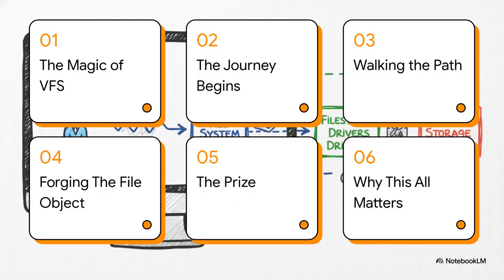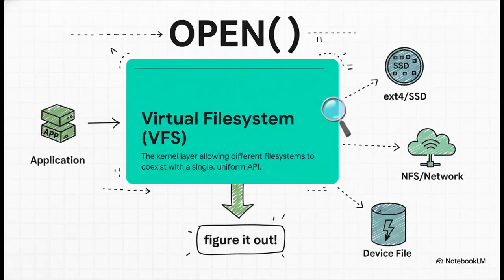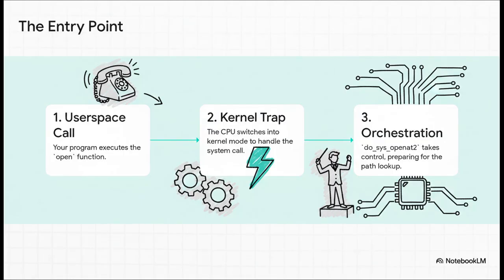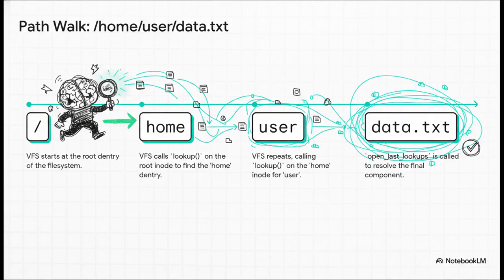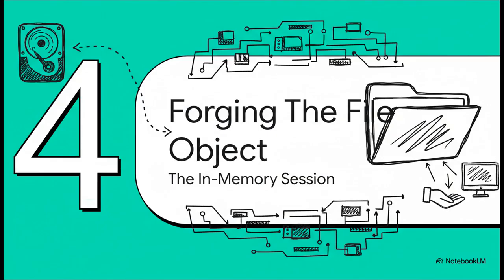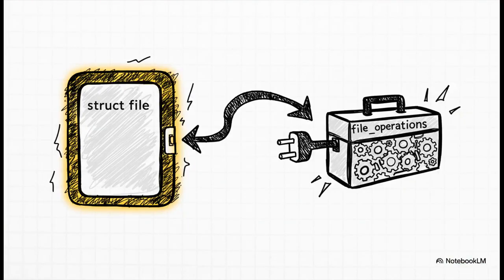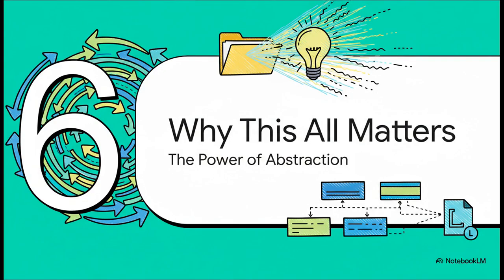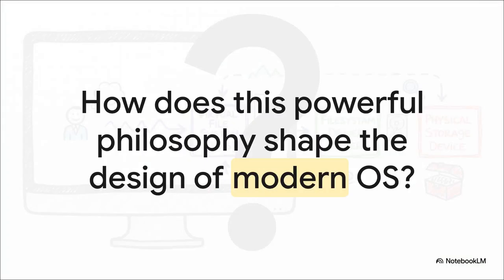Linux Kernel Deep Dive: open() System Call and the Virtual Filesystem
Have you ever wondered what actually happens inside your computer when you simply click to open a file? It feels instantaneous, but behind the scenes, it kicks off an incredible journey deep into the Linux kernel.

In this video, we pull back the curtain on the Virtual Filesystem (VFS)—the magic abstraction layer that allows Linux to treat everything from text files to hardware devices the same way. We trace the path of an open() system call, from the user space trigger down to the disk metadata, exploring how the kernel manages connections and why "file descriptors" are the ultimate prize.

Whether you are a sysadmin, a developer, or just curious about OS architecture, this visual guide will demystify one of the most fundamental operations in computing.